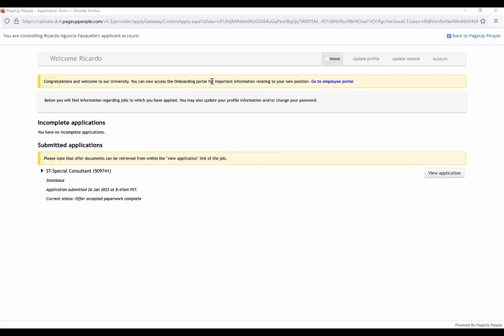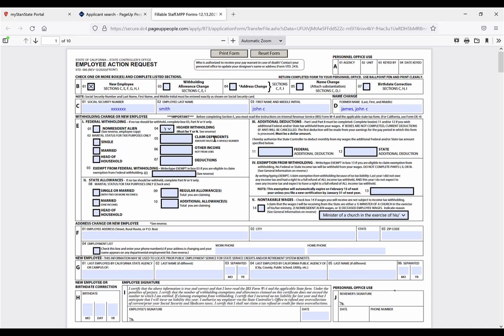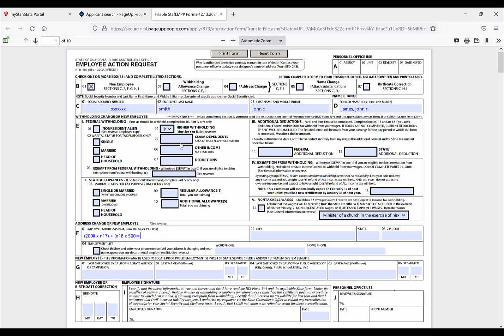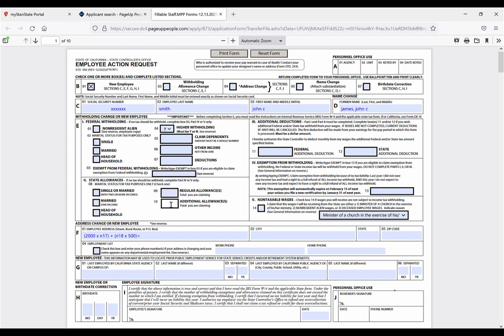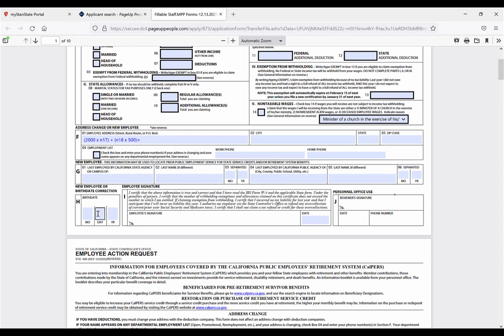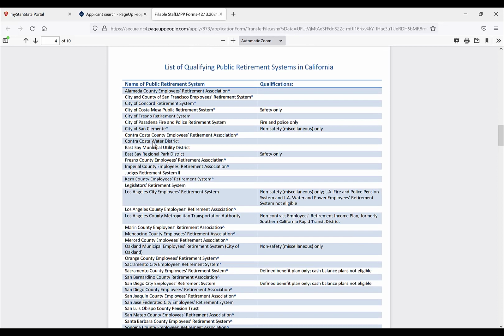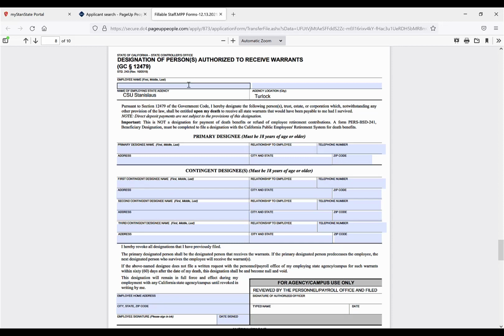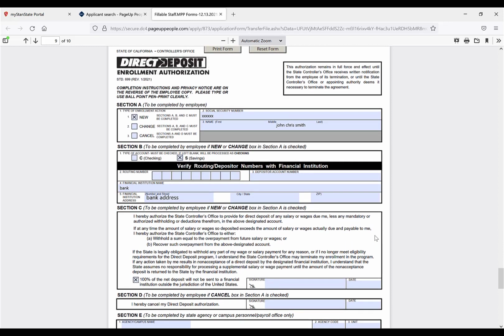Employee Portal: Paperwork for Full-Time and Part-Time Staff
New Hire Orientation - Tutorial on the Employee Portal, including tasks and paperwork for full-time and part-time staff.